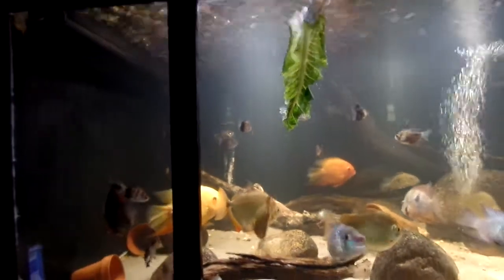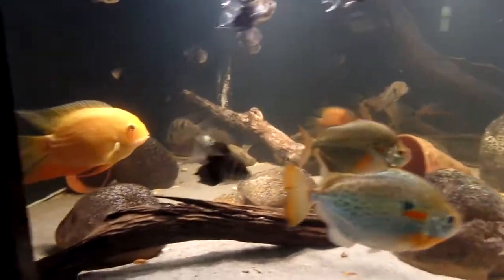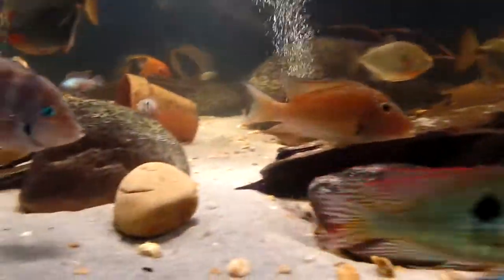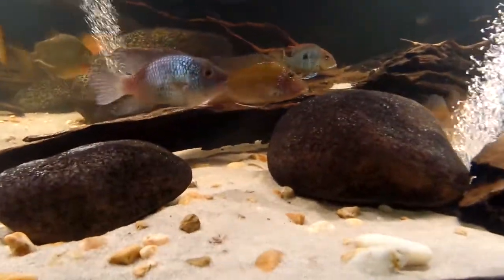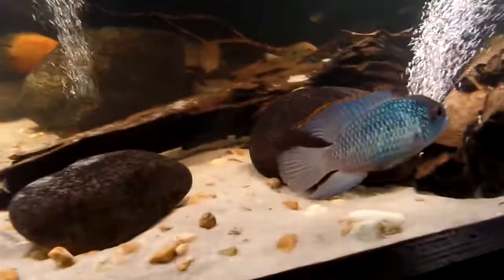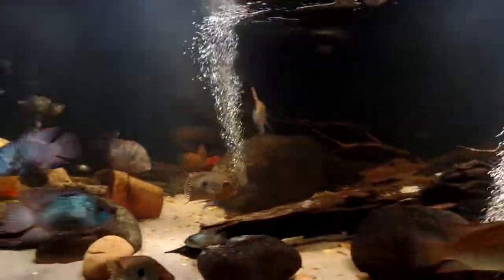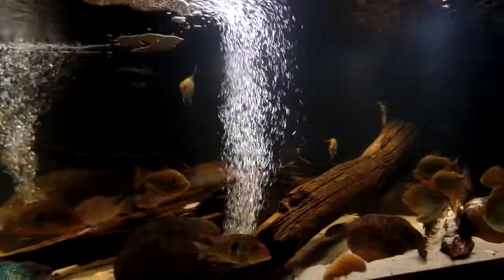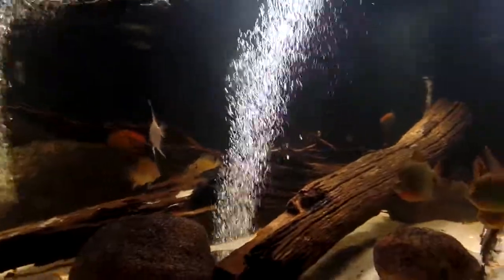1210Dallon DIY Plywood Aquarium Overhead Sump Update pt 3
Ordered 875gph pump for Overhead Sump Filter, and added 1- 3ft limb and 50Lbs more sand and some small rocks.